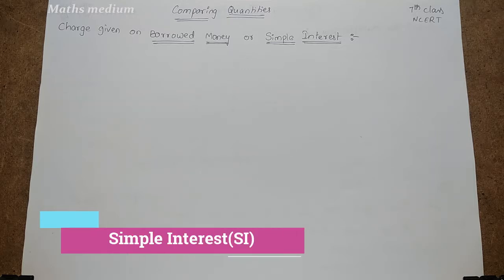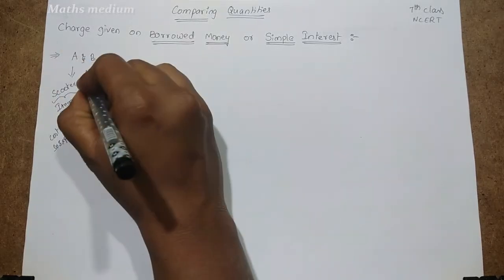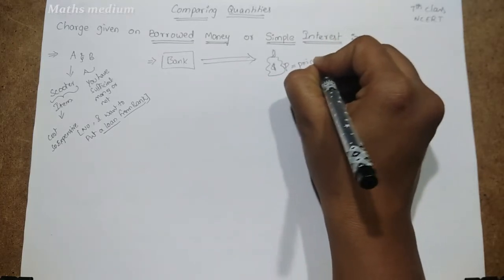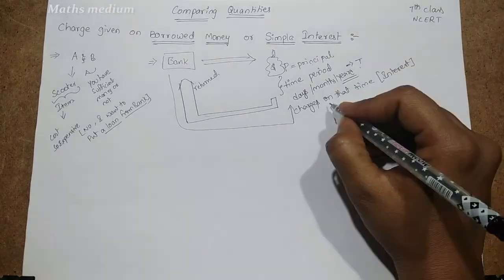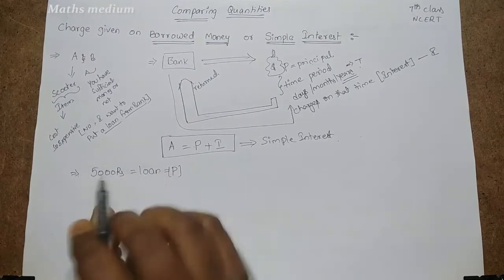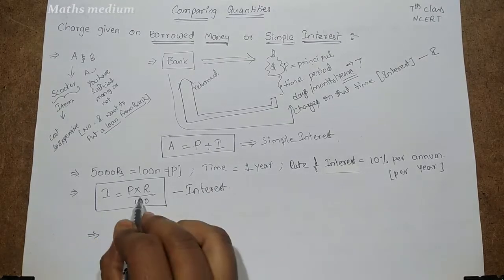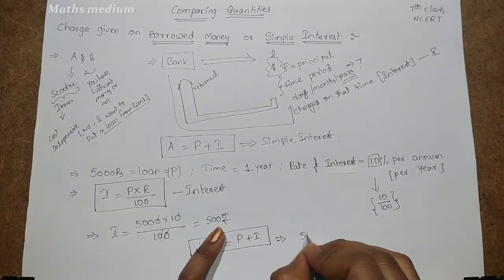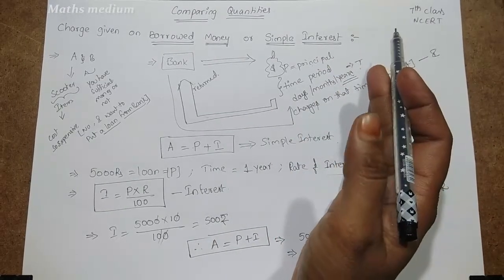Simple Interest-Comparing Quantities-7th class-ncert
For more on Comparing Quantities ,Please click below links